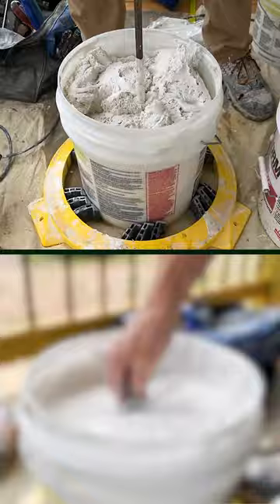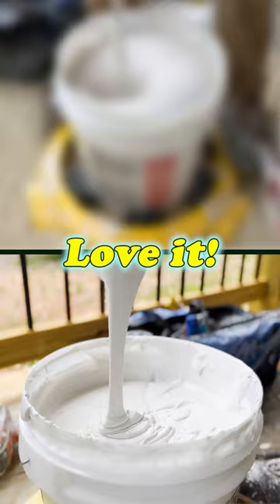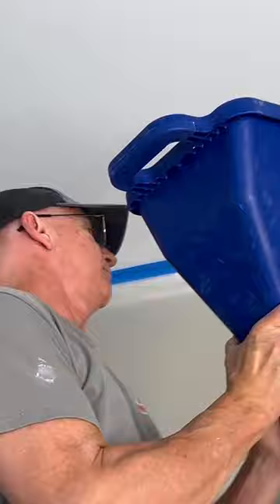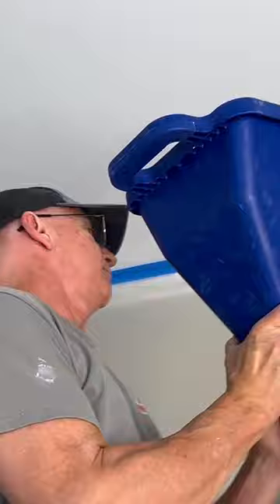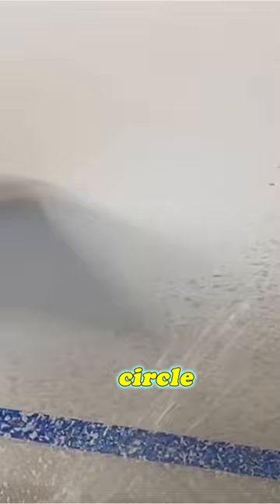YOU'll Never Believe How Easy It Is to Apply Knockdown Texture!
[Knockdown texture] Are you tired of looking at your plain and boring ceiling? Want to give it a fresh new look without breaking the bank? In this video, we'll show you how to create a stunning knockdown texture on your ceiling that will transform the entire room!

Our concise and comprehensive guide is perfect for DIY enthusiasts of all skill levels. With our expert tips and tricks, you'll learn how to apply the knockdown texture like a pro, creating a unique and textured finish that will make your ceiling look like a work of art.

We'll cover everything from prepping the surface (refer to our last week video to mixing and applying the texture, so you can create a beautiful finish that will impress your family and friends. Plus, we'll share our favorite tools and materials to make the process even easier.

So what are you waiting for? Watch our video now to learn how to transform your ceiling with a stunning knockdown texture.

Tools & materials used:
Plastic knockdown knife
Hopper gun texture sprayer
All Purpose joint compound

3. by That Kilted Guy DIY Home Improvement